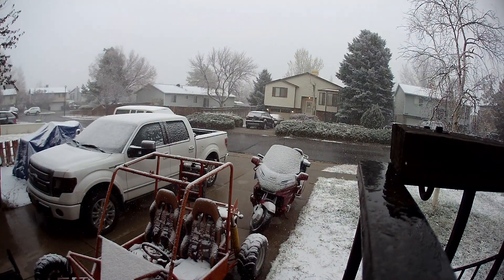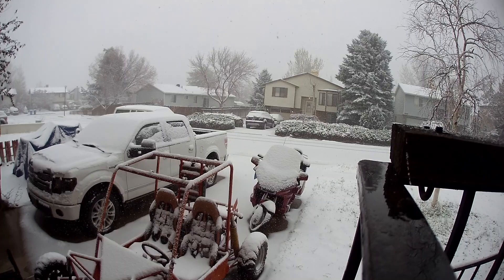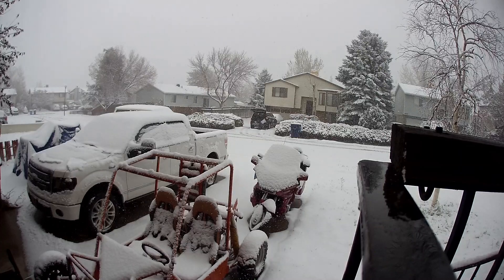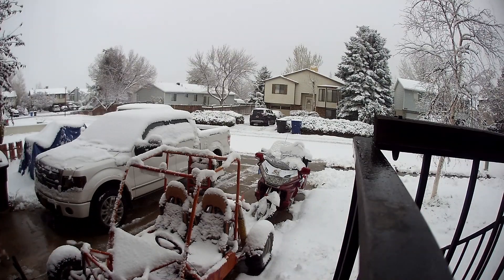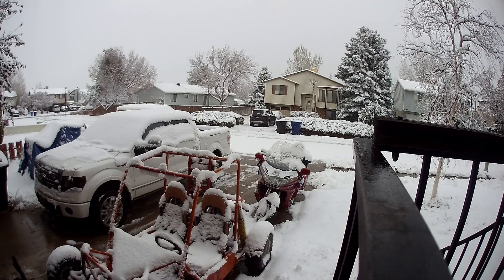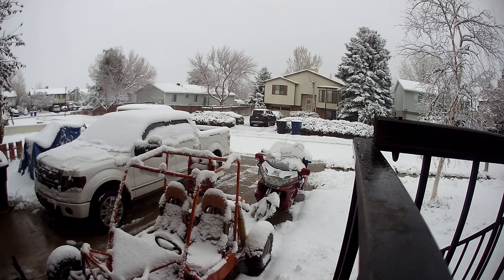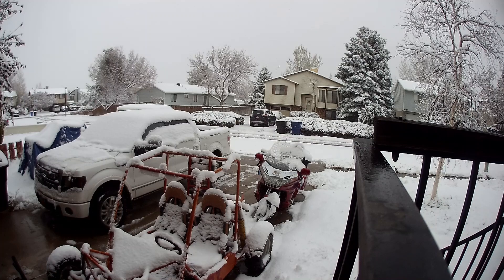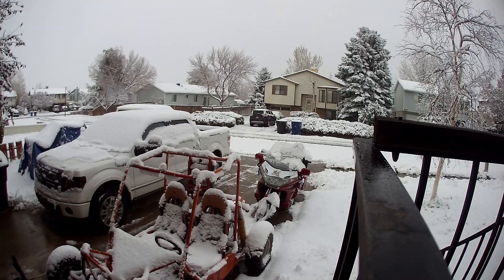first heavy snow time lapse